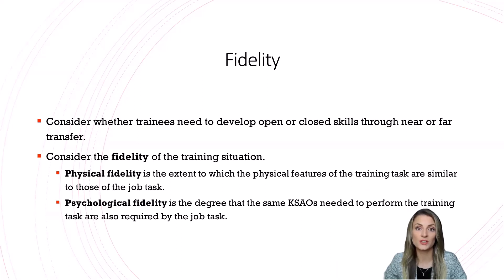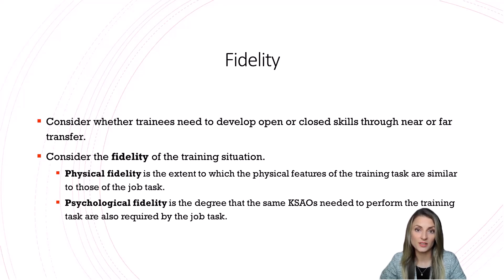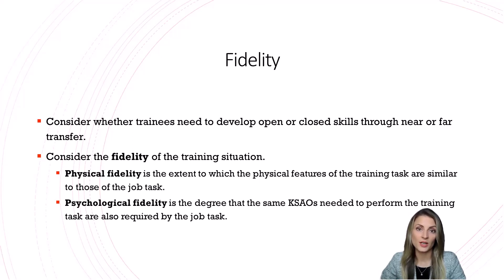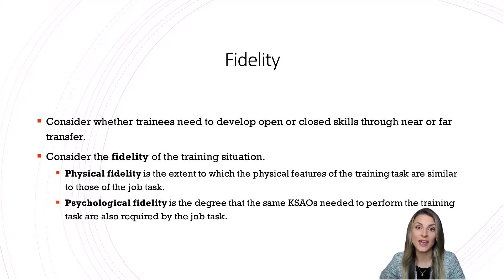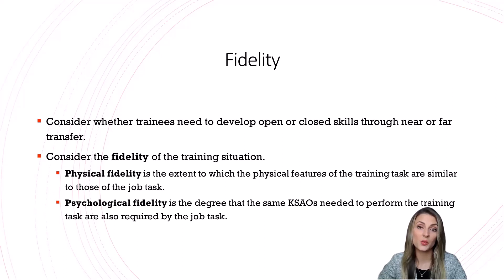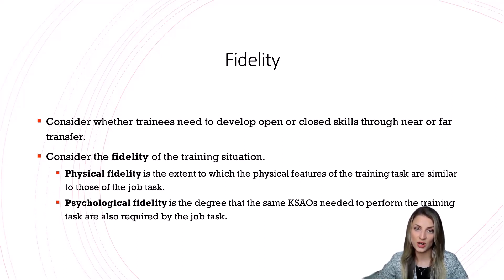Training & Development - Lecture 5 - Post-Training Design - Fidelity